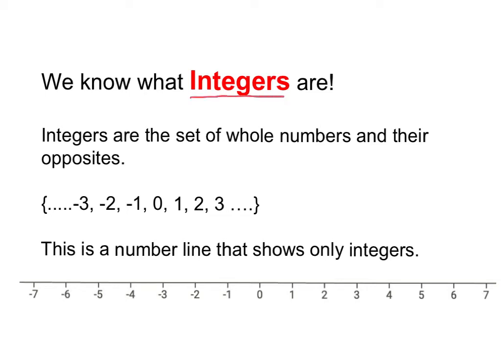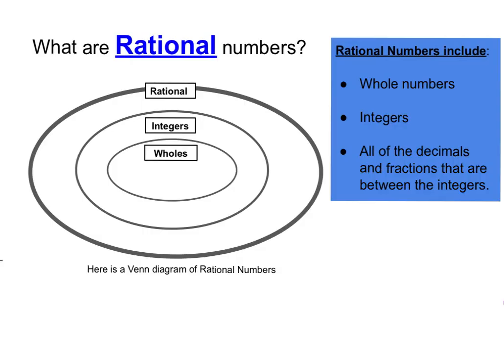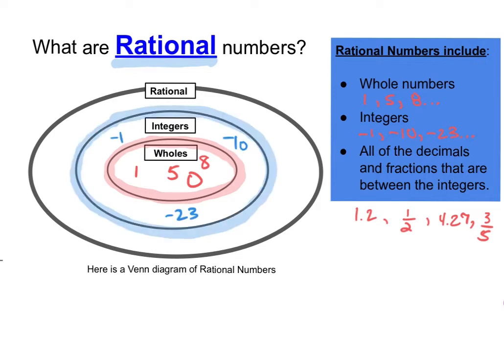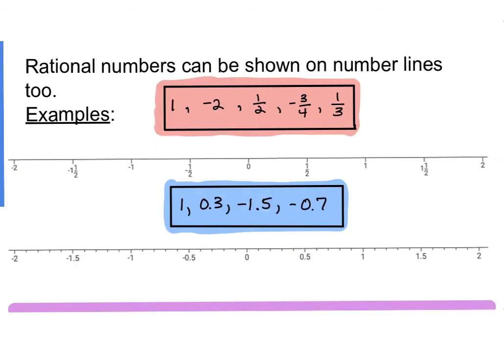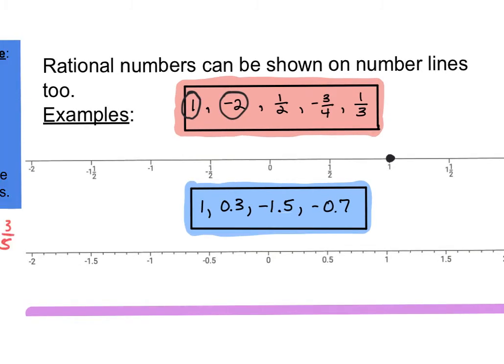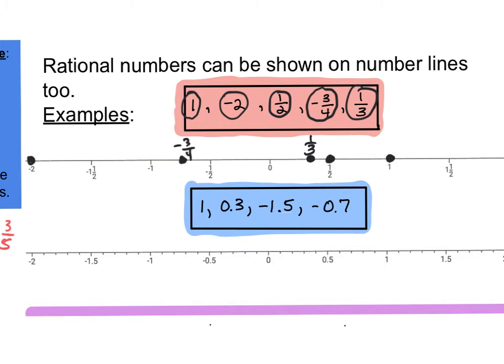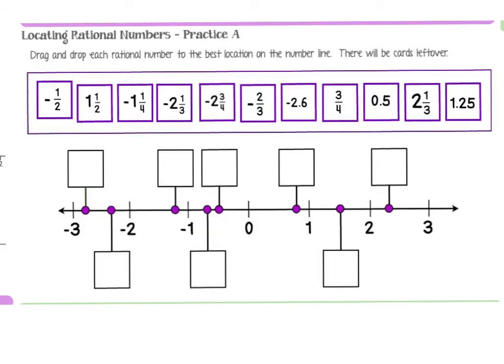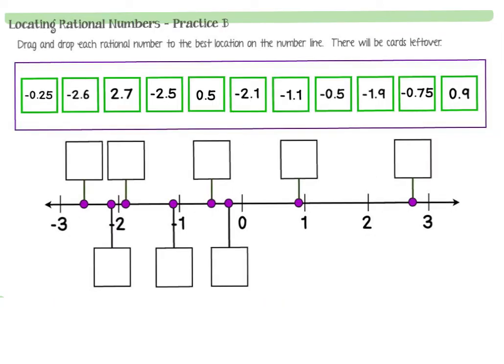Instructional Integers and Rational Numbers Millard